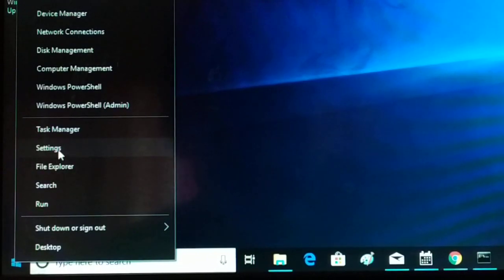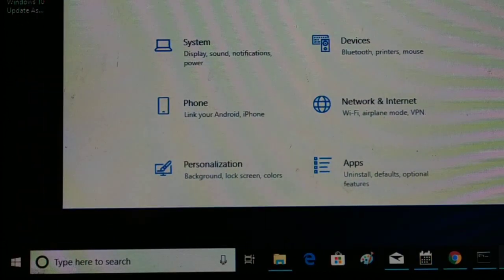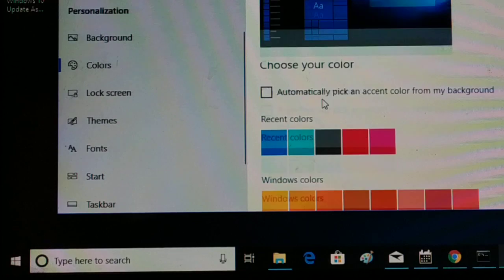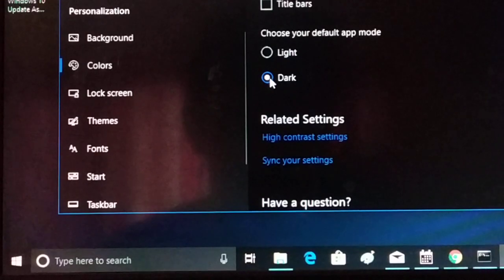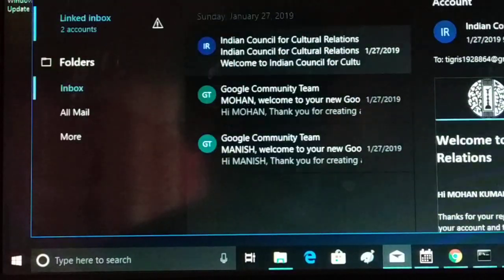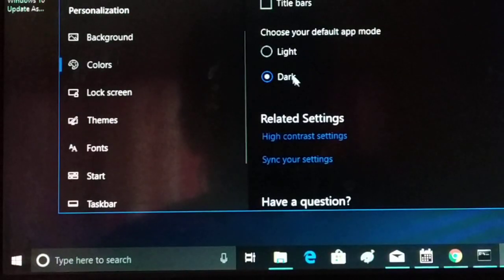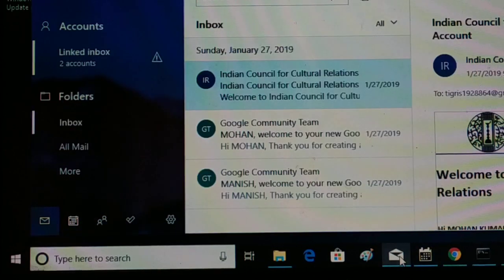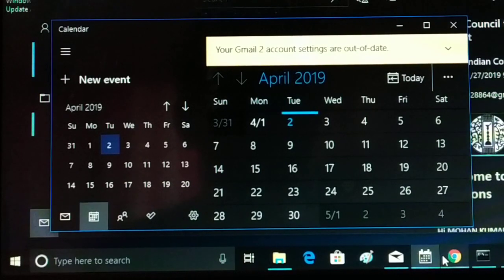how to change to dark mode in Windows 11, 10